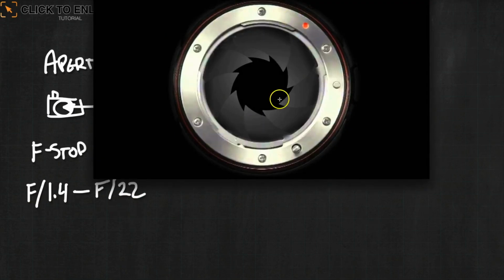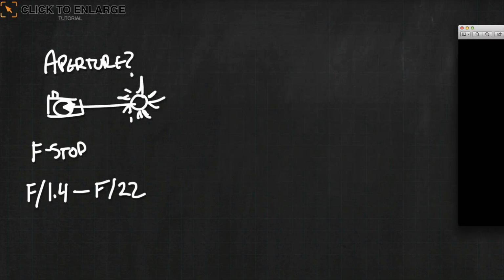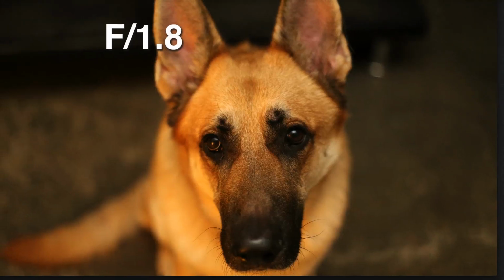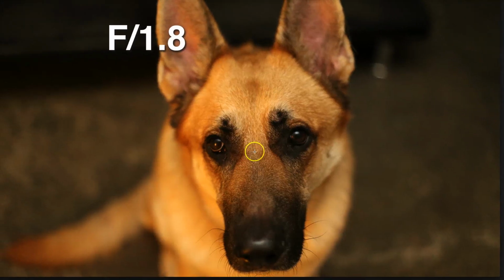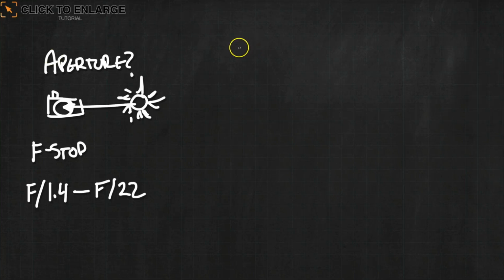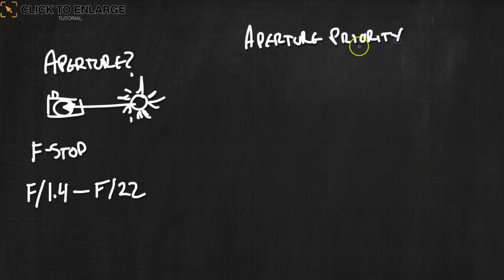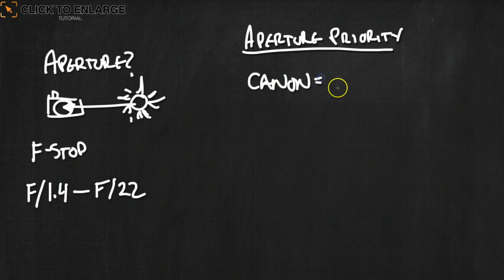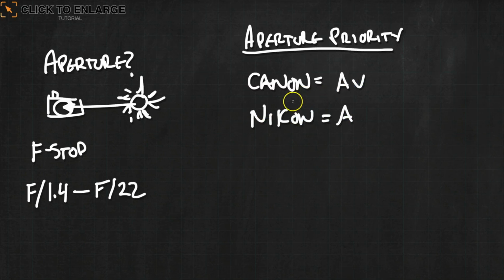What is Aperture and F-Stop?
This is a quick overview on what Aperture is as well as what Aperture priority mode does on your DSLR.